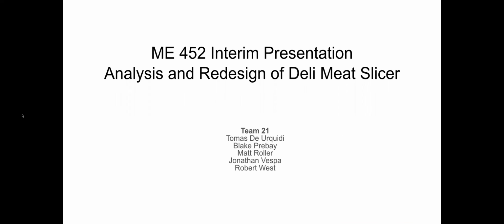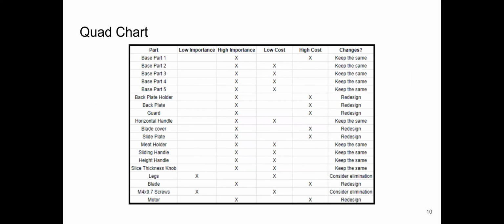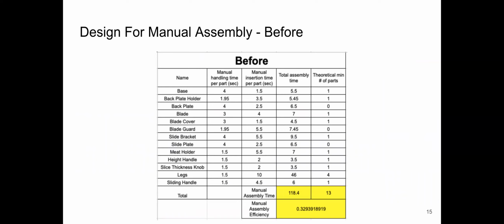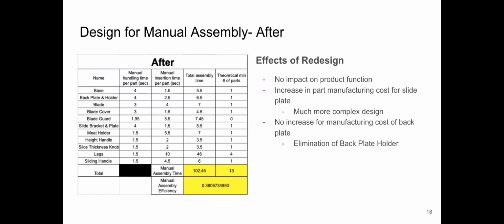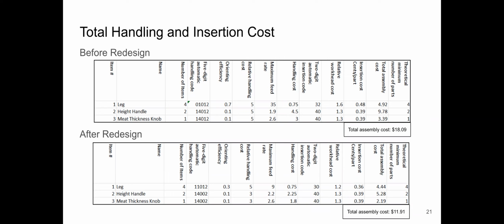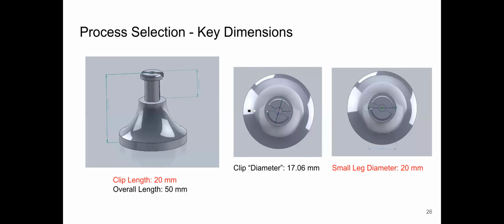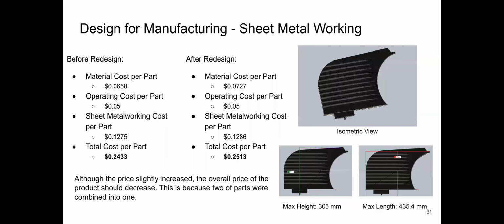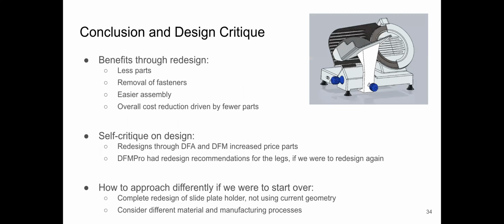UM DfM Fall2022 Final Team 21